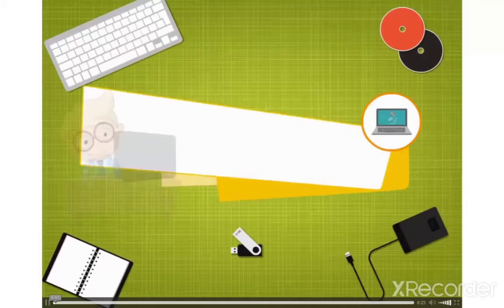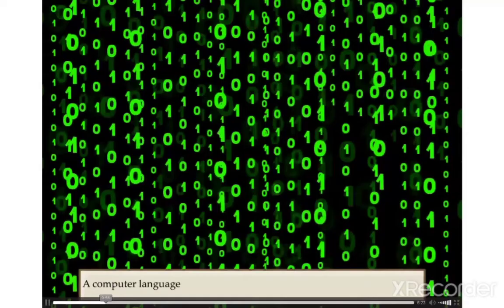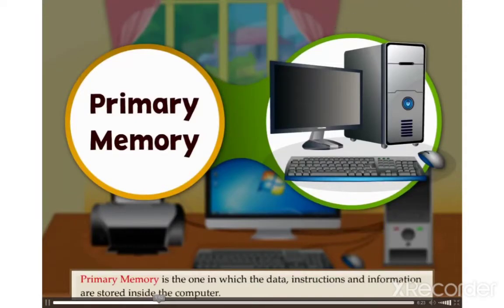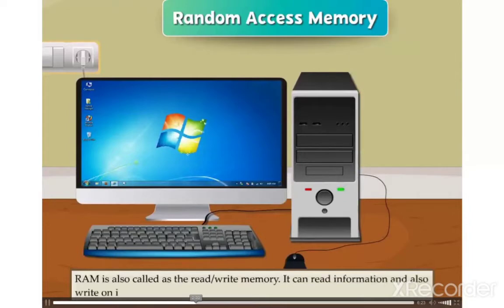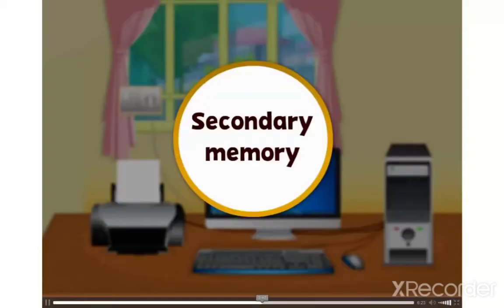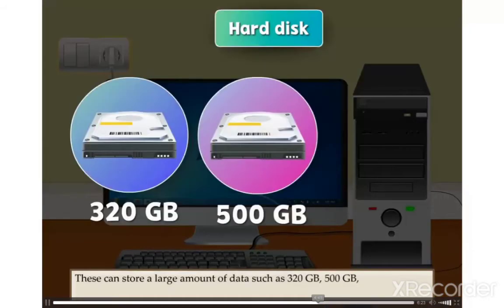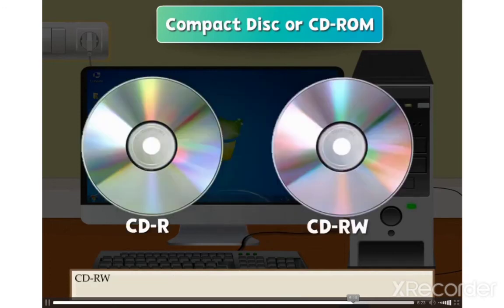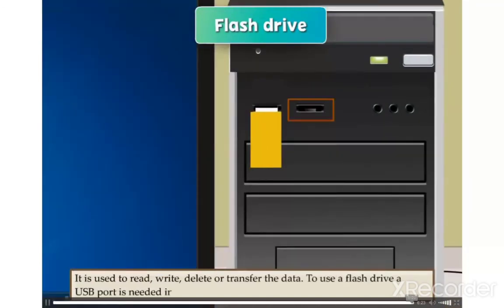Class 4 ll Computer Memory and Storage Devices ll Rising Star International School